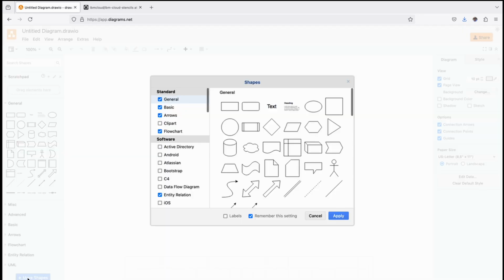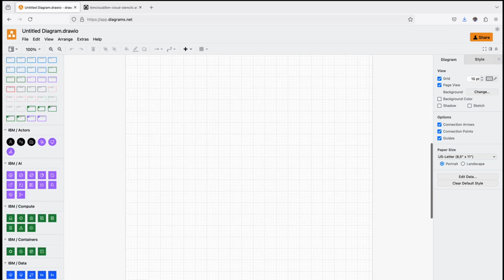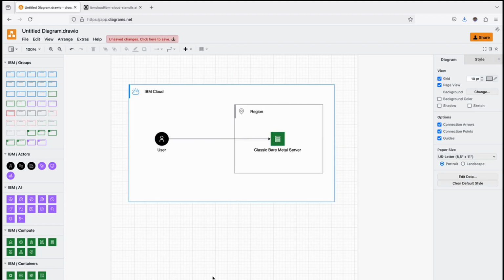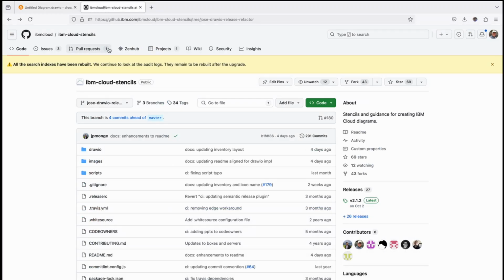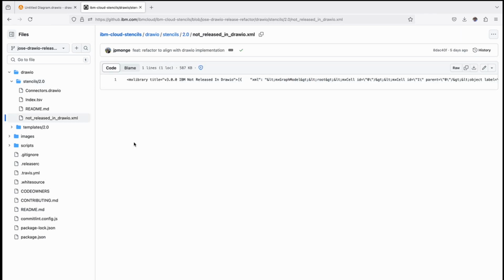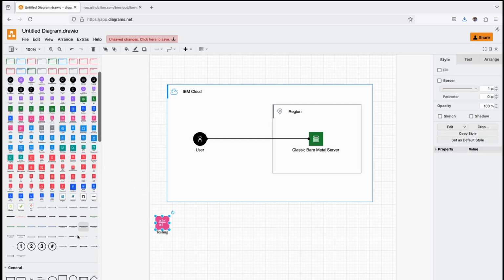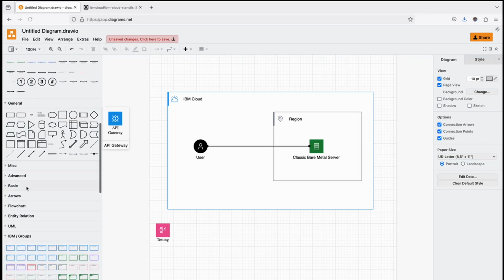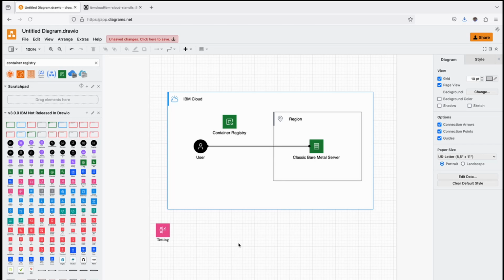Creating Architecture Diagrams with IBM Cloud Stencils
This video tutorial walks you through creating architecture diagrams with IBM Cloud stencils and shapes.